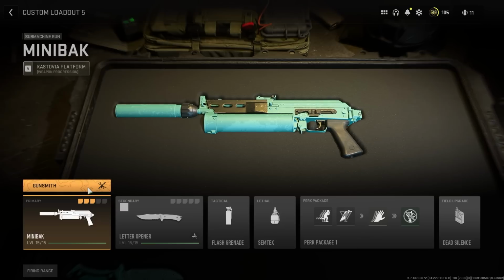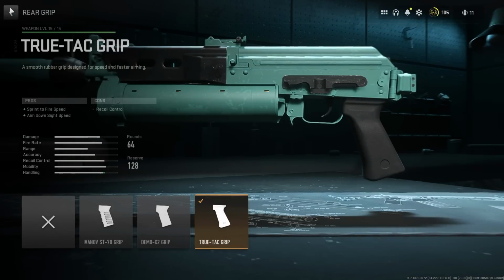so this is the BEST SMG in Modern Warfare 2... (Tactical Nuke)